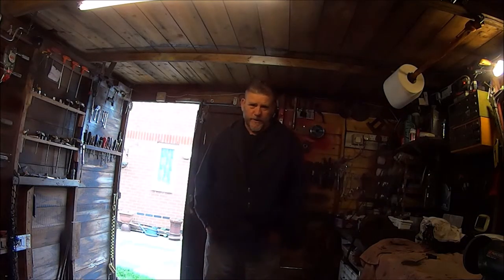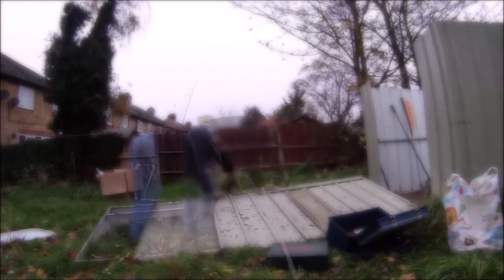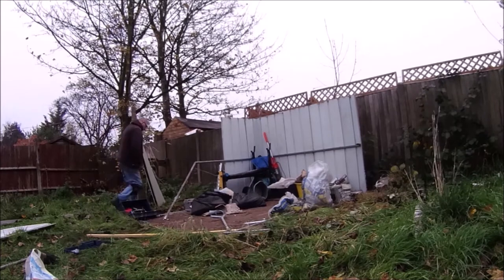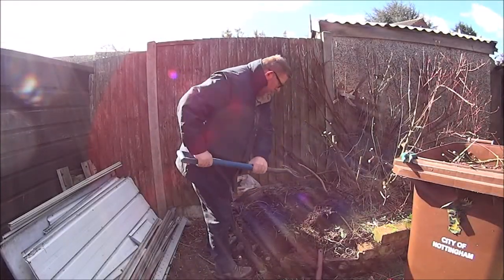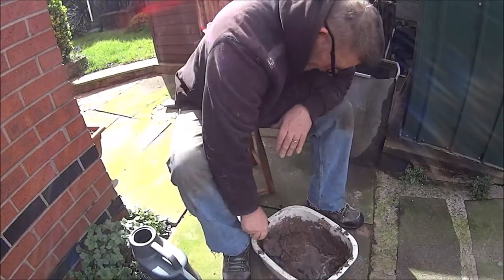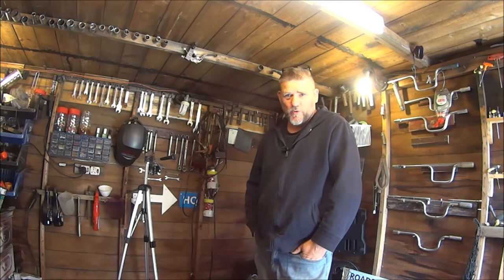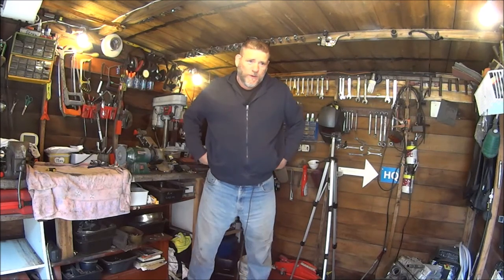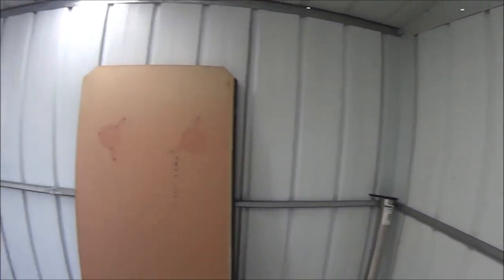FREE TIN SHED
i was offered a garden shed I said yes and now it's taken 3 mouth to actually finish it.